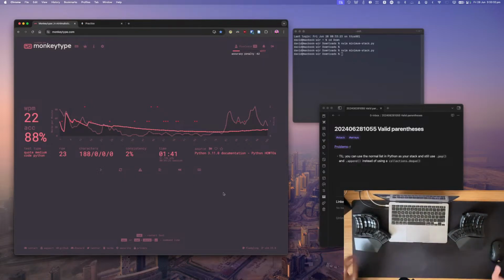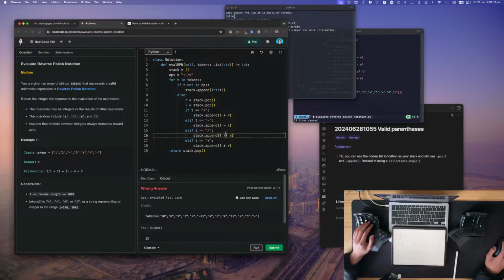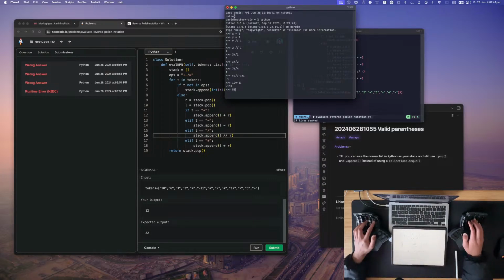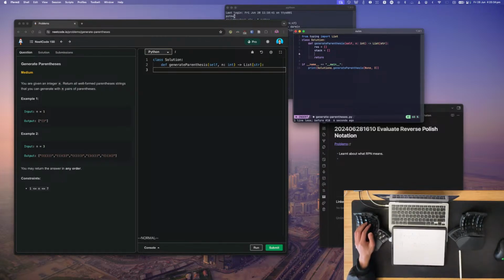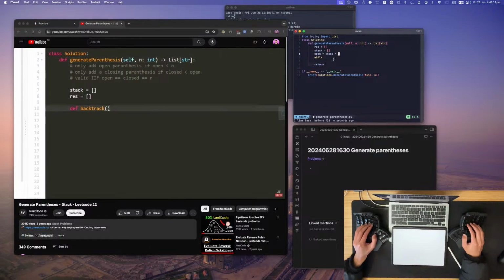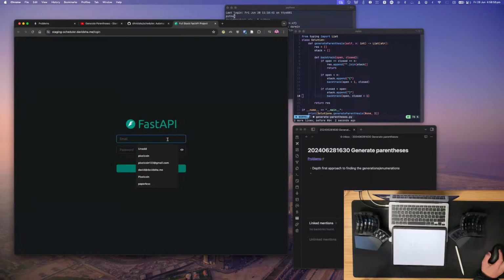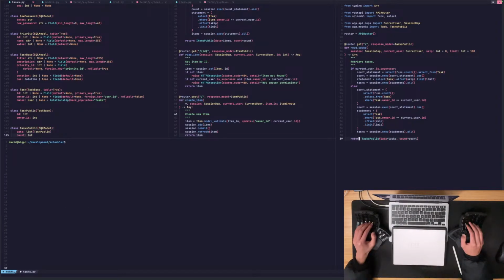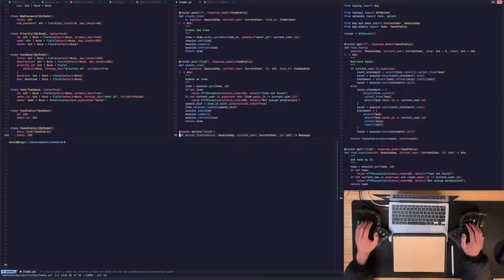Leetcode + scheduler development while I learn Neovim